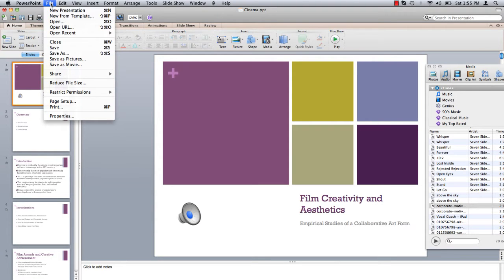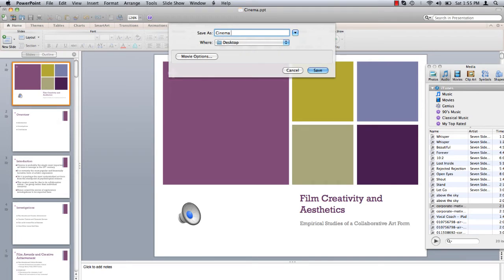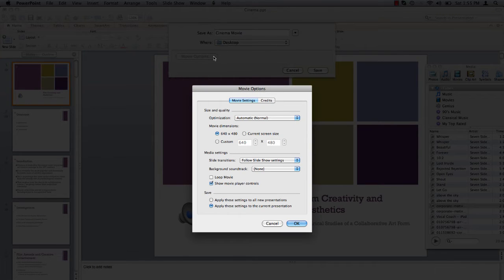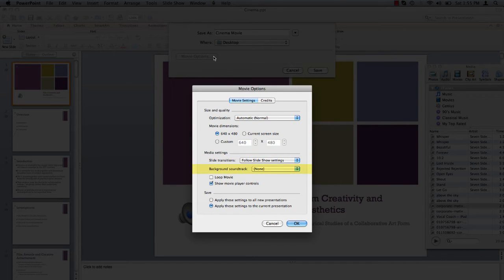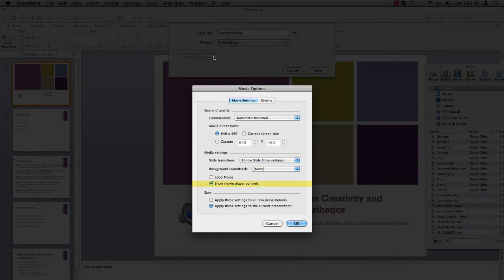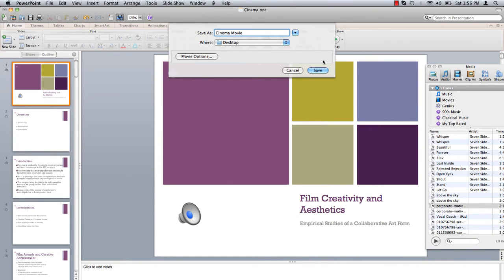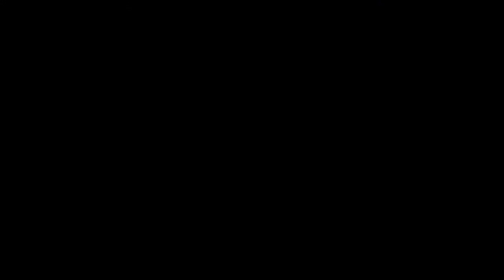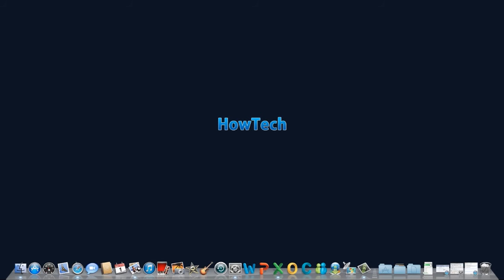How to Convert Powerpoint Presentation to Video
In this tutorial, you will learn how to convert a powerpoint presentation to video.

In this tutorial, you will learn how to convert Powerpoint Presentation to Video

Once you've completed your presentation, under the File menu, select Save As Movie. Assign the file an appropriate name and click on More Options.

A window opens, allowing you to adjust all the settings for your movie. You can adjust the size, add transitions between slides, add a background music track, choose to have the movie play on a loop, and choose whether or not the movie controls are visible.

Once you've made the desired adjustments click OK and press Save. PowerPoint gets to work exporting your movie.